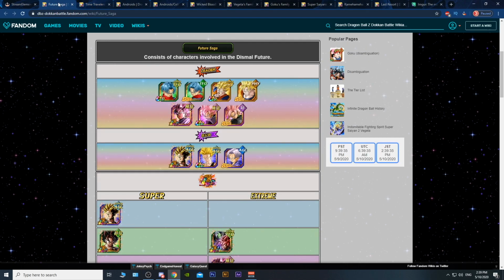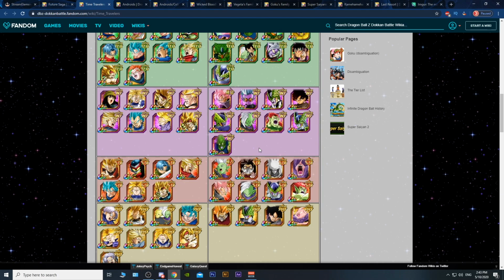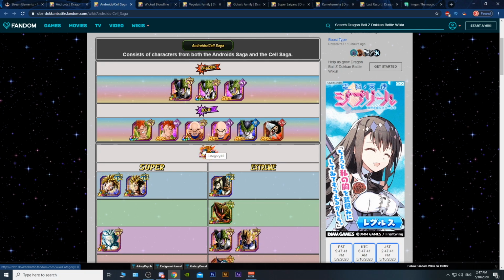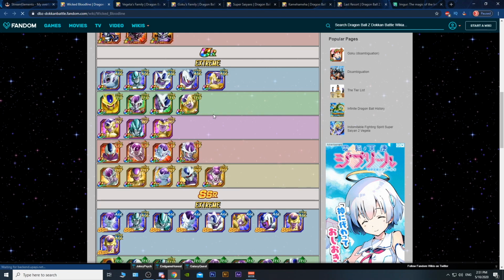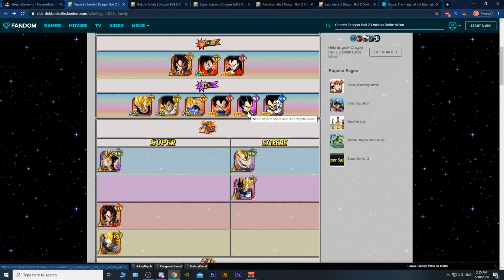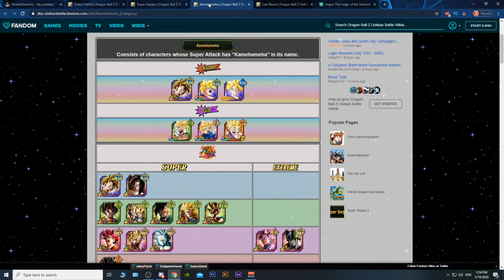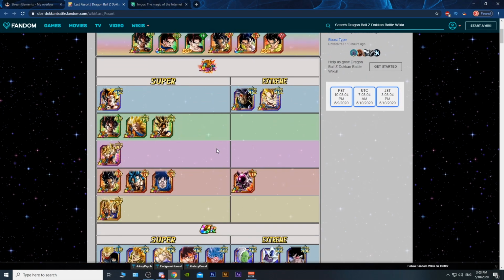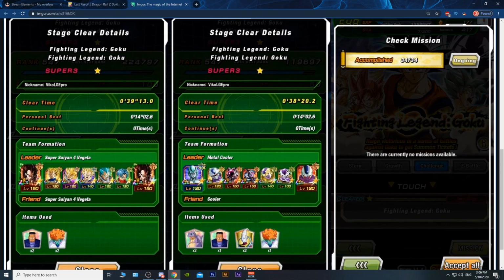Best Teams for 2020 Legendary Goku Event Missions Guide: DBZ Dokkan Battle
In this video we are joined by the whale himself, Nolar for a discussion and guide on the best teams to take on the new 2020 legendary goku event missions where you must use 6 characters all from the same category to get your free stones and goku banner tickets.

BIG thanks to Kensei for the awesome thumbnails.